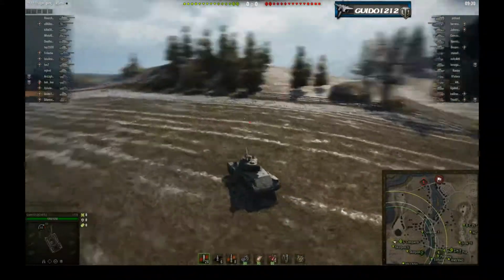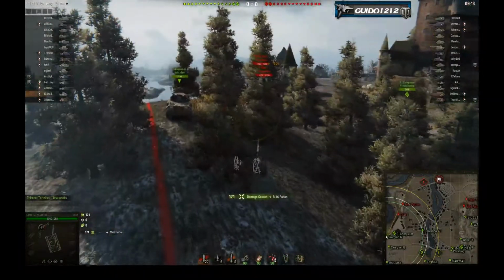Tactics Talk; LTTB 1 Splash Damage?